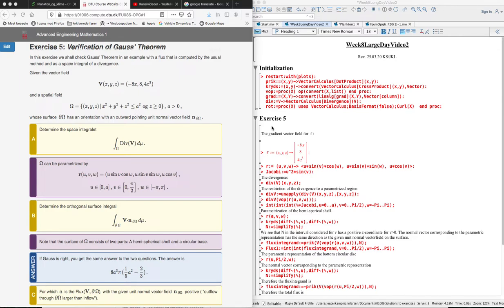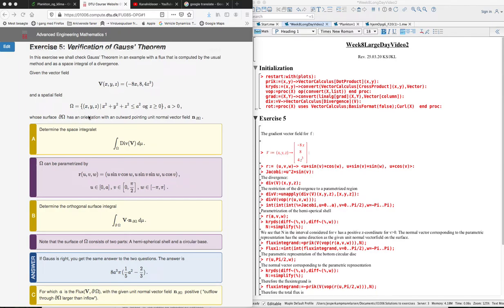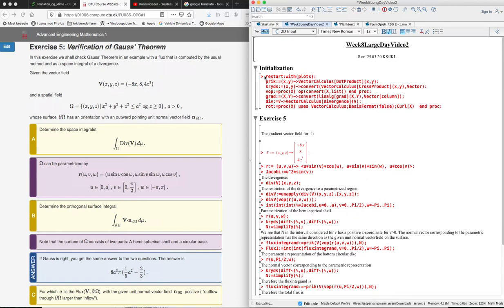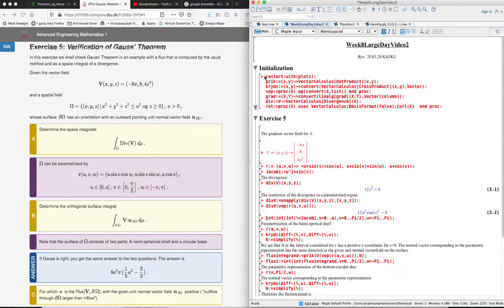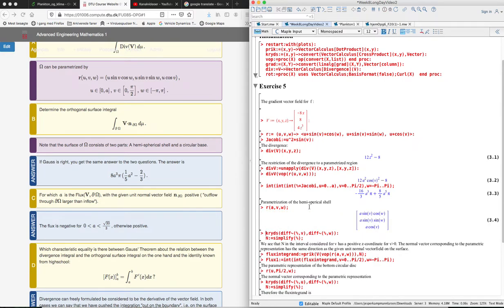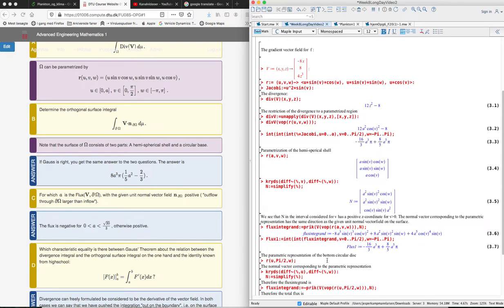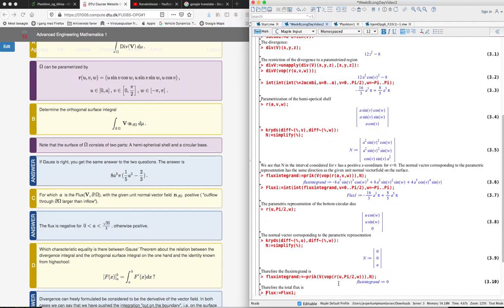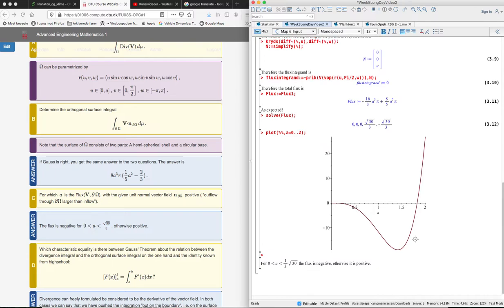Week8LongDayVideo2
This video walks through exercise 5 of the exercise program for the ling day of semester week 8.